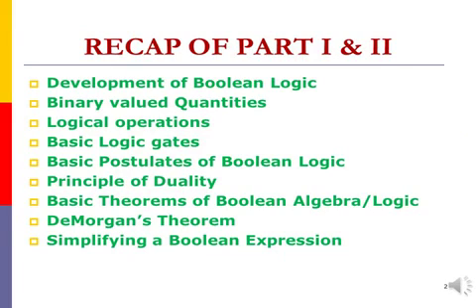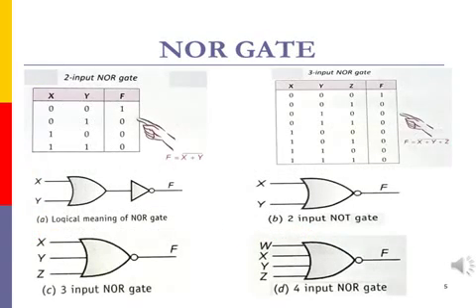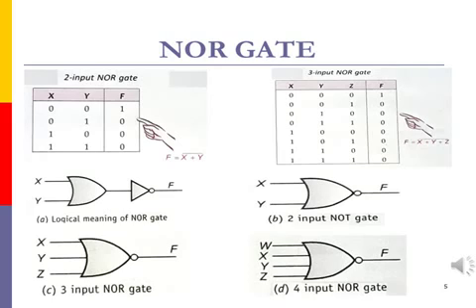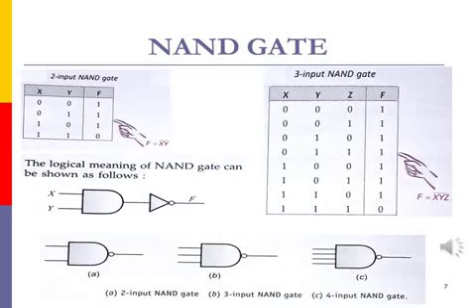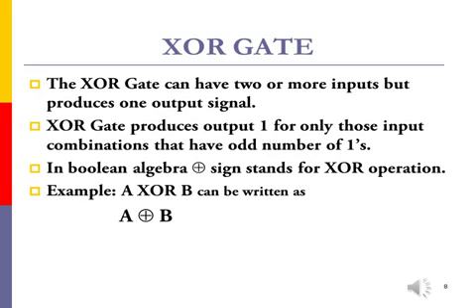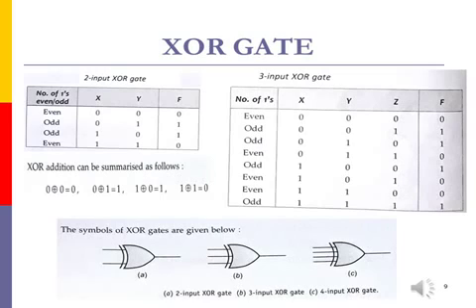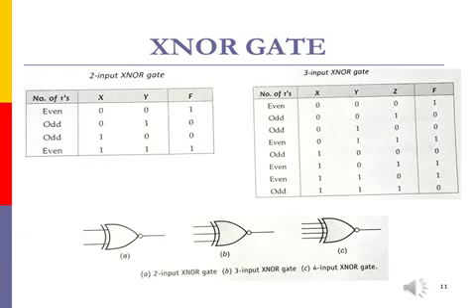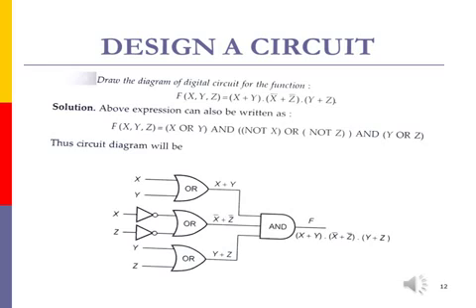Class 11 Computer science chapter 3 part 3